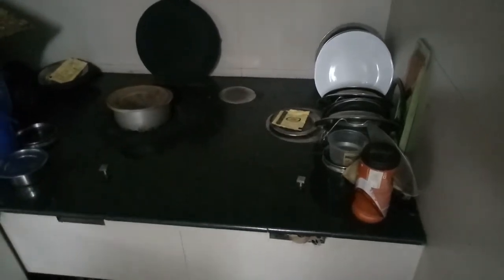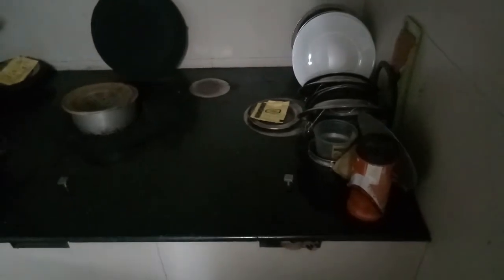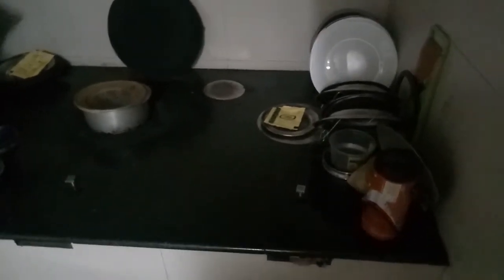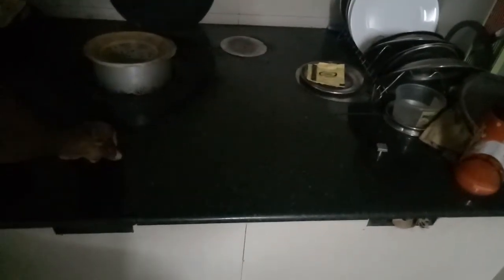ഗ്രാനൈറ്റ് കൊണ്ടുള്ള അടുപ്പ്